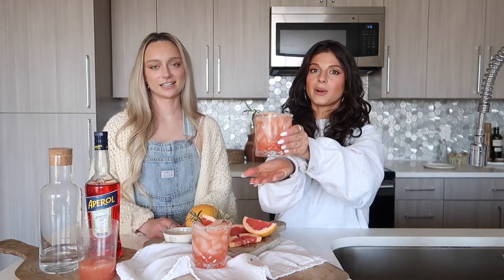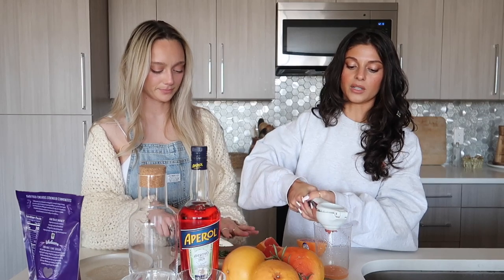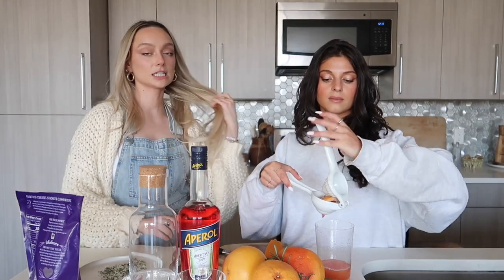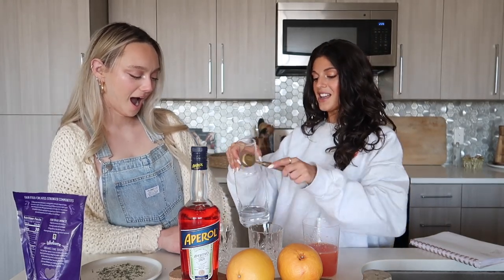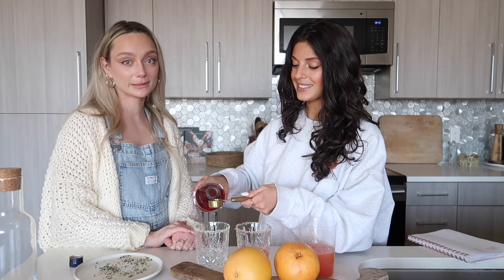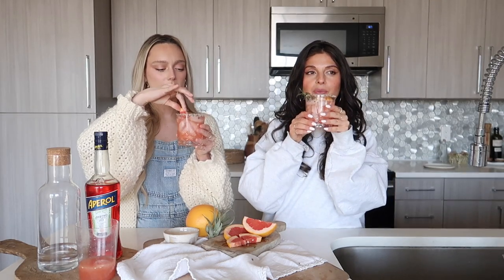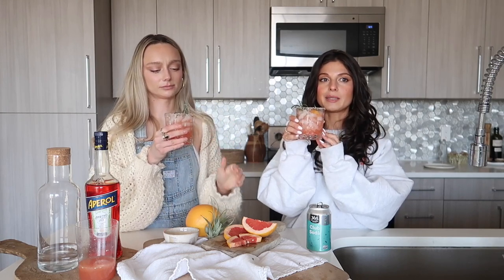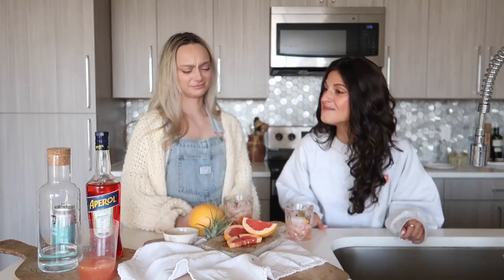Making Cute Cocktails | Italian Greyhounds!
Today we are wipping up some cute cocktails Italian Greyhounds! These are so cute and SO fresh, will for sure be sipping on these all summer long!

Recipe by @bevsbybeverly on insta check out her page for drink Inspo.

Ingredients:
Sugar & Rosemary for the rim
.5 oz Aperol
1.5 oz Vodka
2 oz Fresh Squeezed Grapefruit Juice
Garnish With A Rosemary Sprig And A Slice Of Grapefruit

linds - @sweetgreensoul
Case - @caseyflu